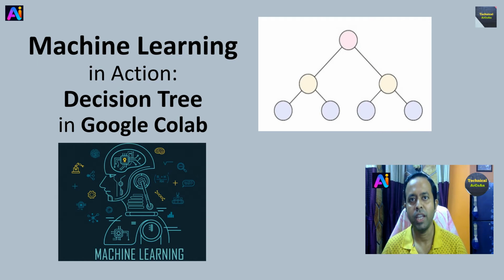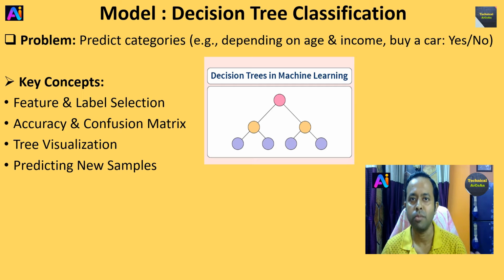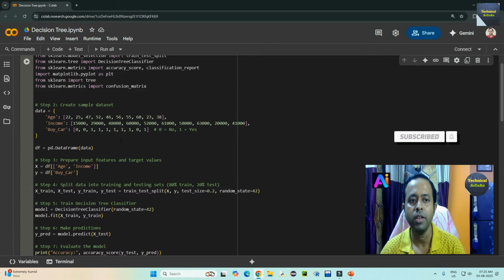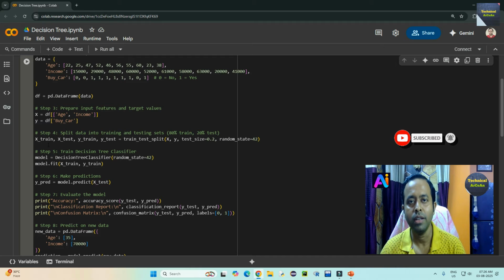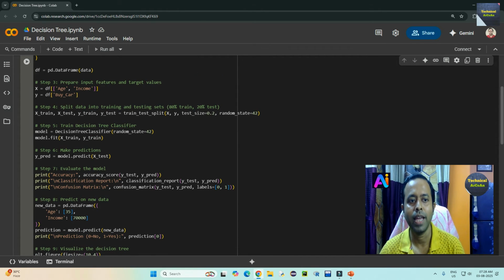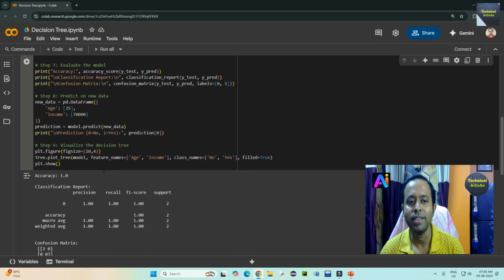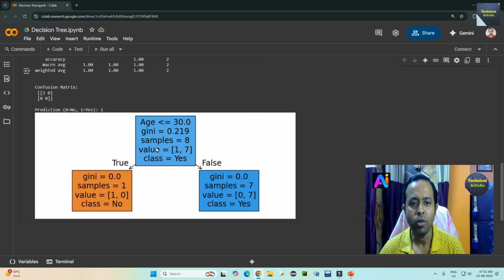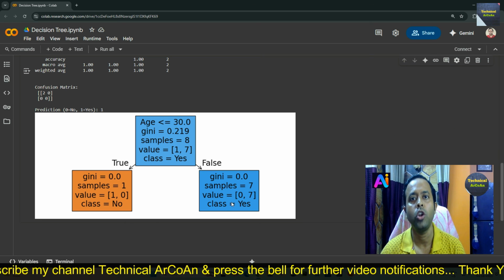Machine Learning with Decision Tree Classification inside Google Colab (Part-06)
Machine Learning with Decision Tree Classification inside Google Colab (Part-06) | Beginner-Friendly Guide

Welcome to another hands-on Machine Learning tutorial!

In this video, we’ll build a Decision Tree Classification Model using Python in Google Colab. Learn how to:
- Prepare and split your dataset
- Train a decision tree classifier
- Make predictions
- Evaluate model accuracy
- Visualize the decision tree structure
- Use confusion matrix and classification report

Perfect for beginners looking to understand classification in action using real Python code!

Tools Used:
- Pandas
- Scikit-learn (sklearn)
- Matplotlib

Example: Predict if a person will buy a car based on age and income.